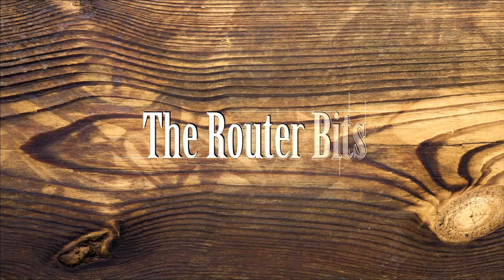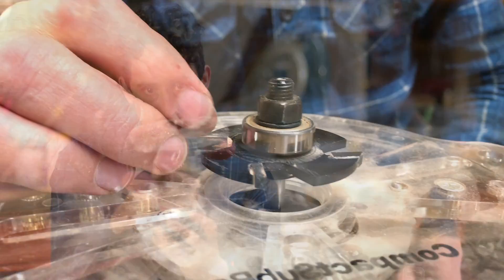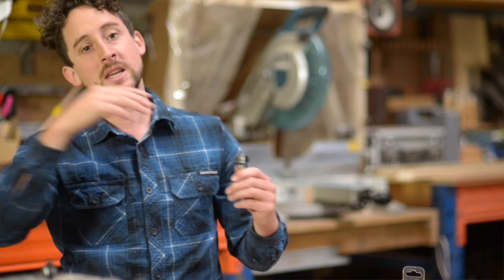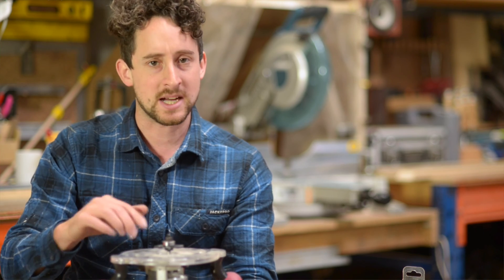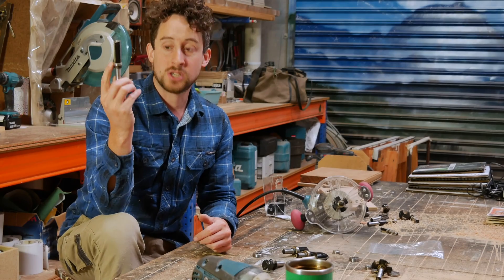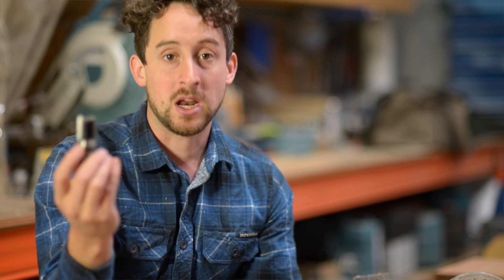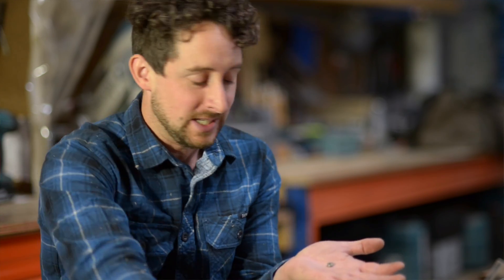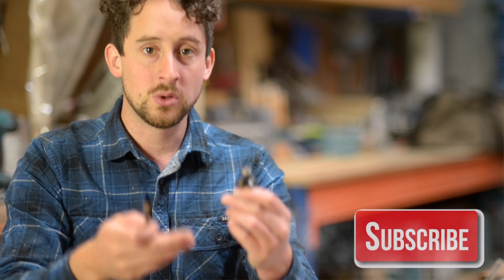The Router Bits - Understanding Bearings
In this episode of The Router Bits, Patrick unravels the mystery of router bearings. Router bearings expand the abilities of your router bits and add more options to your existing range...